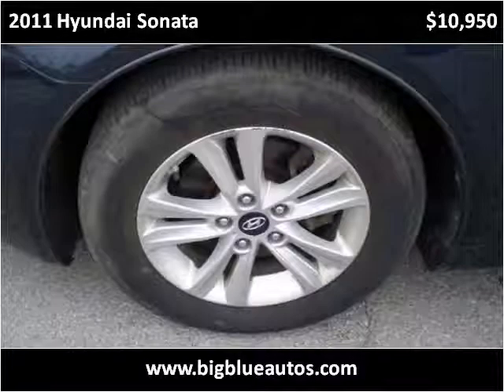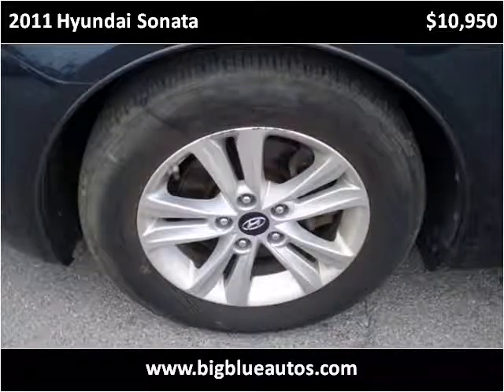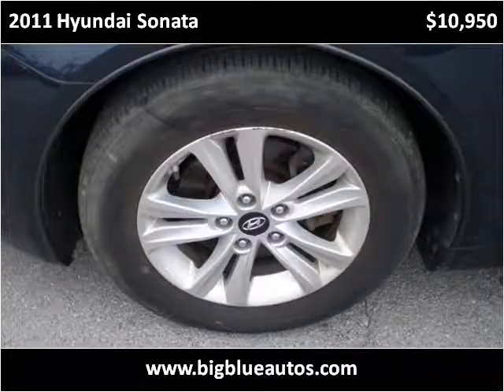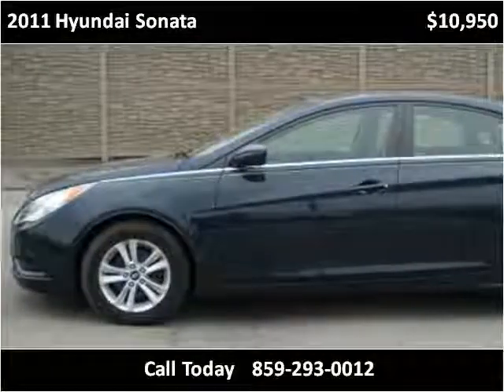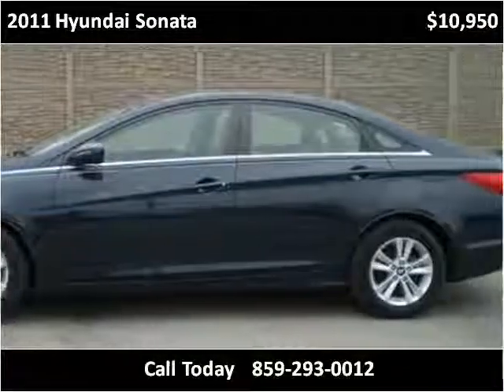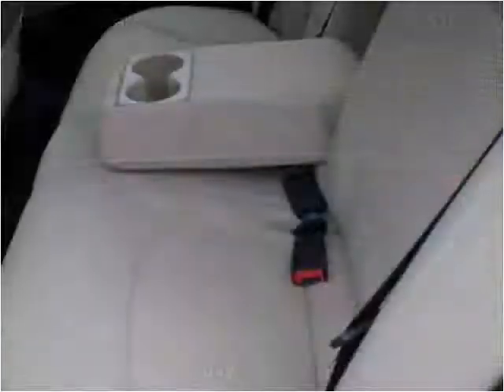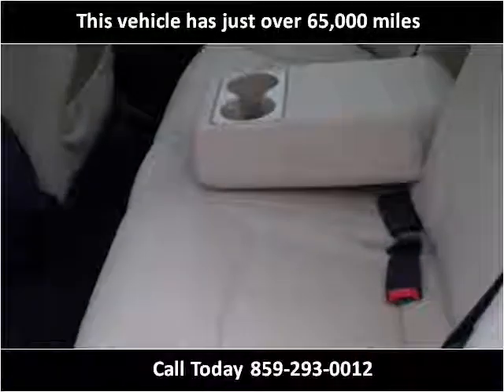2011 Hyundai Sonata Used Cars Lexington KY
This 2011 Hyundai Sonata is available from Big Blue Autos.